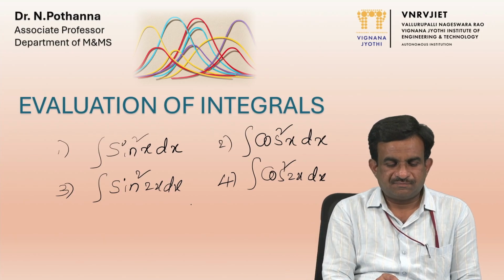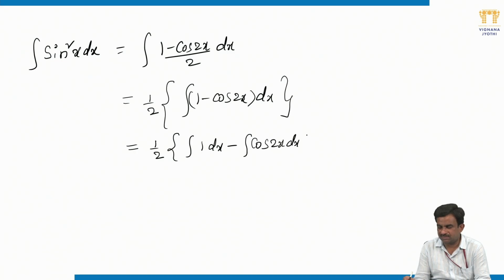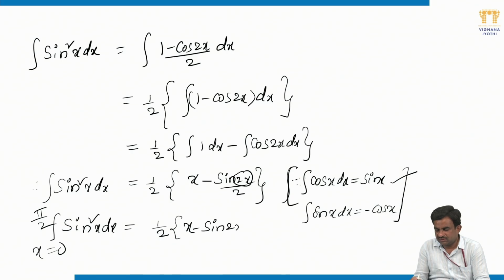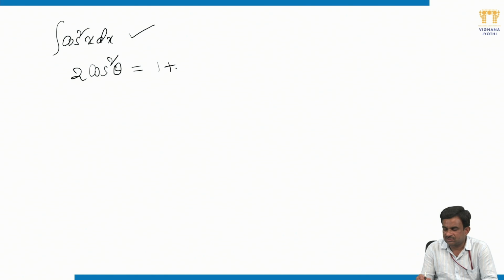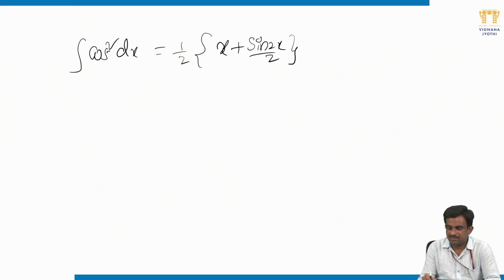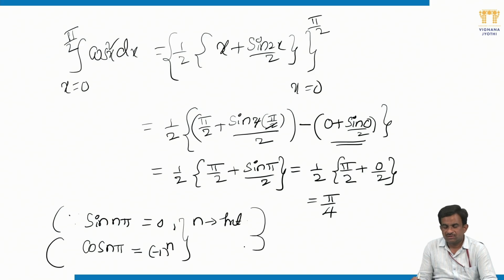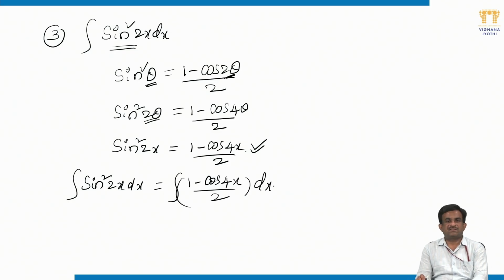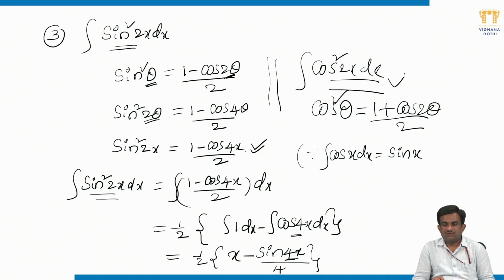Evaluation of Integrals _ Part -1 by Dr. N Pothanna